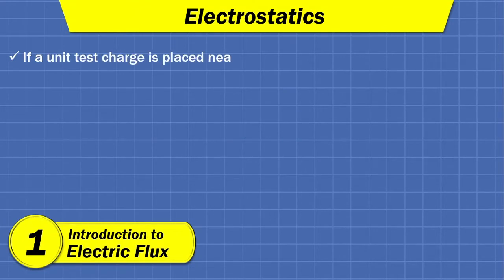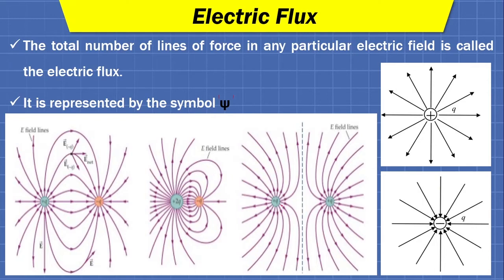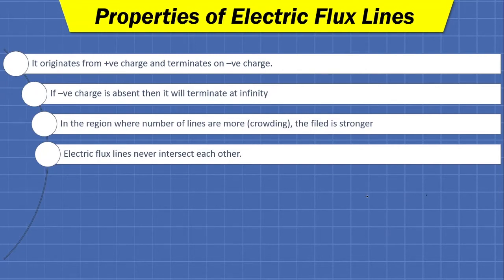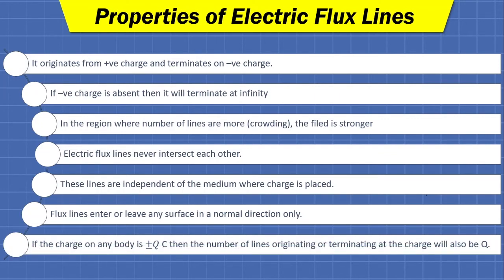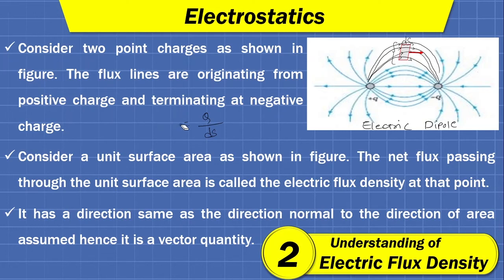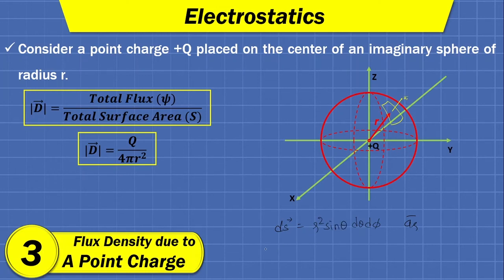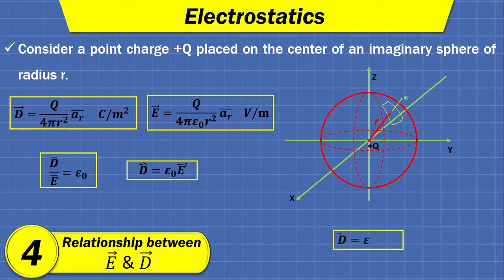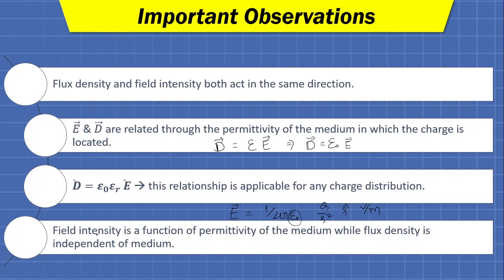Electric Flux & Flux Density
This lecture series of the subject Electromagnetic Fields is to for physics scholars and engineering students. Discussion of electric flux, flux lines, flux density, properties of flux lines and the relation between intensity and density with some important observations are covered in this video.